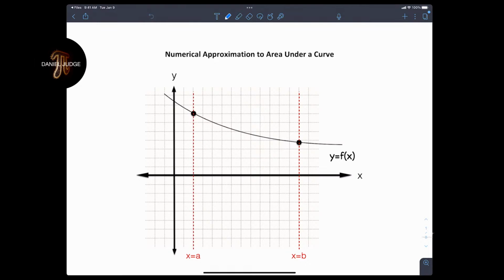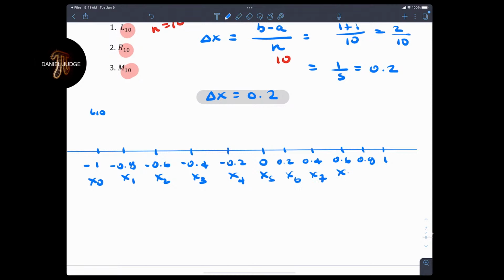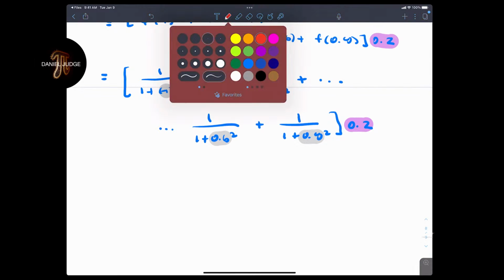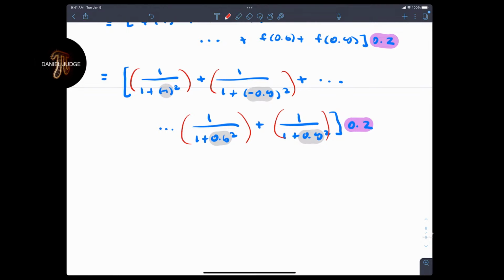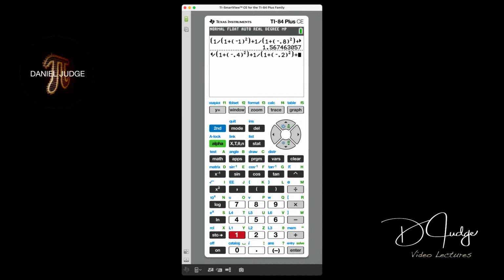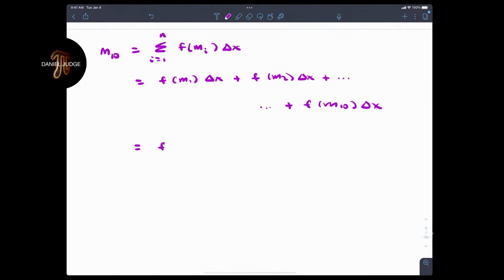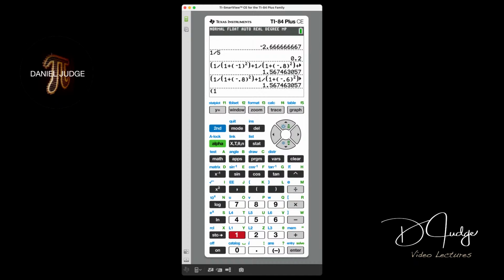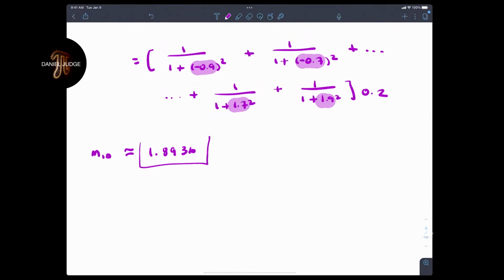Numerical Approximation to Area Under a Curve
Calculus demonstration to the numerical approximation to area under a curve.